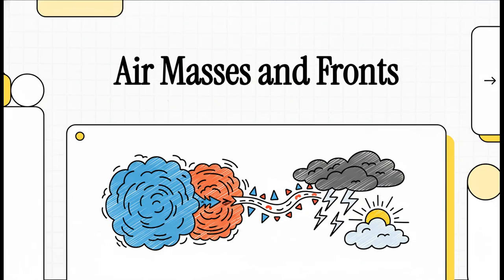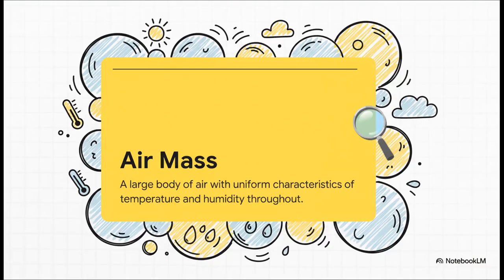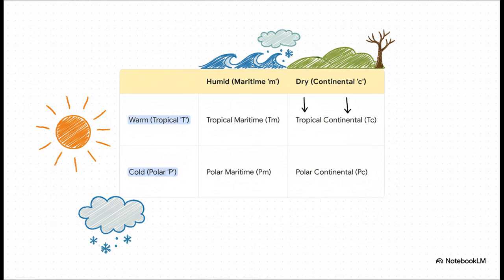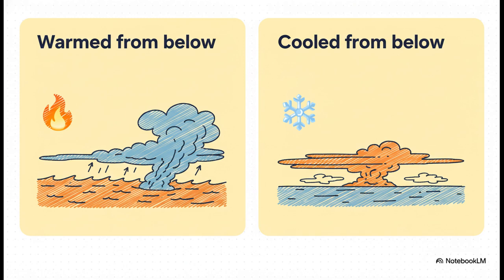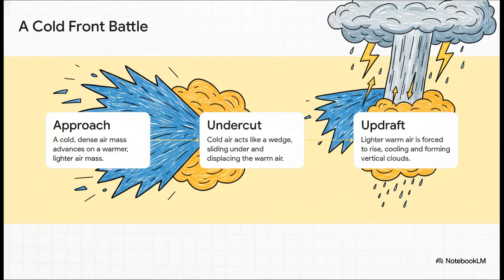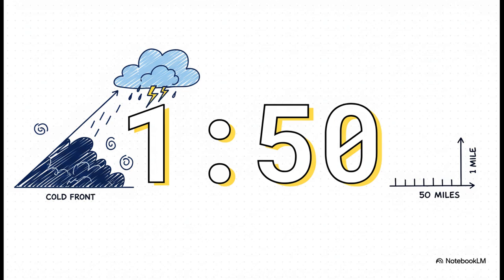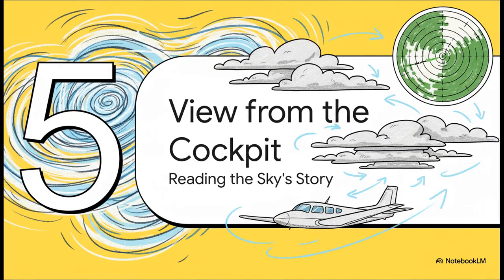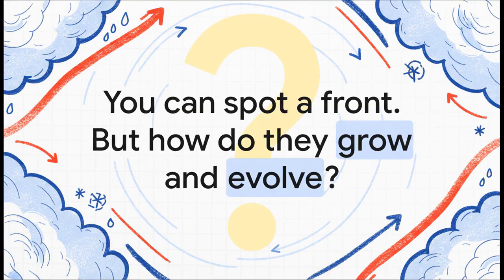Air Masses and Fronts：Why Clear Skies Turn Wild (可開啟中/英字幕)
🌍 Air Masses and Fronts : Why Clear Skies Turn Wild
    氣團之戰：為何晴空瞬變天

🗺️ Chapters｜章節

🕶️ The Invisible Battle｜天空中的隱形戰役
Why can a blue-sky day flip to storms? Far above, massive air masses are in conflict. To read the battle, you must know the main characters—air masses.
為何晴朗能瞬間成暴風？原因在於高空巨型氣團的角力。想讀懂這場戰局，先認識主角——氣團。

🎭 Air Masses & Naming｜主角登場：氣團的個性與命名

Definition: Vast “bubbles” of air—hundreds to thousands of miles wide—uniform temperature & moisture.
定義：寬廣如氣泡，橫跨數百至數千英里，具一致的溫度與濕度。

Source Region: Personality = where it lingered.
發源地：性格取決於長期停留之地。

Two-Letter Code

T = Tropical（暖） / P = Polar（冷）

m = maritime（濕） / c = continental（乾）

Examples: Pm = cold & moist；Tc = warm & dry
雙字母命名：T/P 表溫度，m/c 表濕度；例：Pm（寒冷潮濕）、Tc（溫暖乾燥）。

🔄 Air Mass Modification｜旅途中的變身：氣團變性

Cold over warm surface 🔥 → low-level heating → instability → cumulus & showers.
冷氣團越過暖地表 → 近地加熱 → 不穩定 → 積雲/陣雨。

Warm over cold surface 🧊 → low-level cooling → stability → stratus or fog.
暖氣團越過冷地表 → 近地冷卻 → 穩定 → 層雲/霧。

🧱 The Cold Front Battle｜兩軍交鋒：冷鋒的進擊
Different air masses don’t blend; they meet at a boundary—front. The most dramatic is the cold front:

Approach 🚜: Dense cold air advances on lighter warm air.

Undercut 🪓: Cold air wedges under warm air.

Updraft ⬆️: Warm air gets forced up, rapidly cools & condenses → tall clouds & severe weather.

Slope: ~1:50 (50 ft forward = 1 ft up), like a plow shoving air—fast, abrupt weather change.
不同氣團在鋒面相遇。冷鋒最戲劇化：

進場：高密度冷空氣壓向暖空氣。

掏底：冷空氣如楔子鑽入暖氣團下方。

抬升：暖空氣被猛力上推、急冷凝結 → 高聳雲體與劇烈天氣。

坡度：約 1:50，像推土機推空氣，帶來快速而突發的變天。

🕵️ Clues for Pilots｜戰後現場：飛行員的線索

🌡️ Temp drop → cold air has moved in

🌬️ Wind shift → noticeable direction change

⏱️ Pressure rises → colder, heavier air boosts QNH

🌤️ Aftermath → post-frontal air is often clear with great visibility

🌡️ 溫度下降 → 冷氣團入侵

🌬️ 風向改變 → 常出現顯著轉向

⏱️ 氣壓上升 → 冷空氣較重、氣壓計上揚

🌤️ 過境之後 → 常迎來能見度極佳的清澈空氣

🗂️ Mini-Glossary｜小詞彙

Air Mass（氣團）：具一致溫濕的大型空氣團

Source Region（發源地）：氣團性質的形成地

Modification（變性）：移動過程中被下方地表改變的性質

Front（鋒面）：不同氣團的邊界

Cold Front（冷鋒）：冷氣團掏底抬升暖空氣的鋒面

🧠 Key Takeaways｜重點提要

🧩 Air mass = uniform T & moisture｜氣團＝溫度/濕度一致的巨型氣泡

🗺️ Naming: T/P × m/c｜命名：T/P（暖/冷）× m/c（濕/乾）

🔥🧊 Surface under the air mass reshapes it｜下方地表會「改造」氣團性格

🧱 Cold fronts undercut & force lift｜冷鋒「掏底」並強迫抬升

📈 Post-frontal = clearer air, better vis｜鋒後常見乾冷清新好視程

🧭 Predict with origin + modification｜用出身＋變性來預報